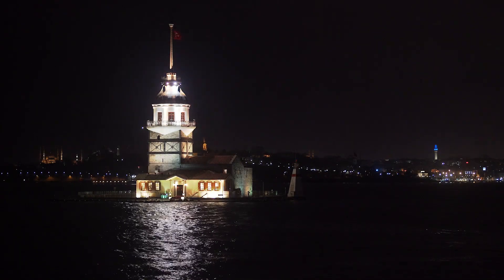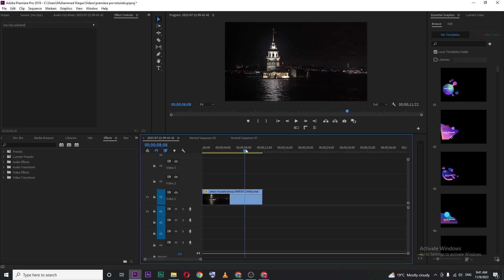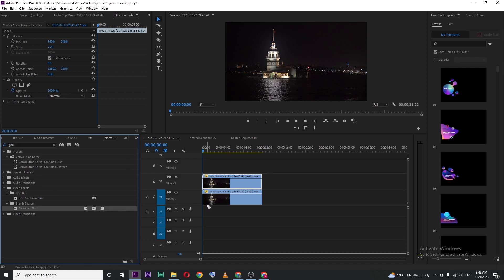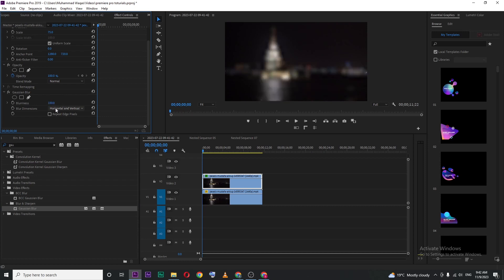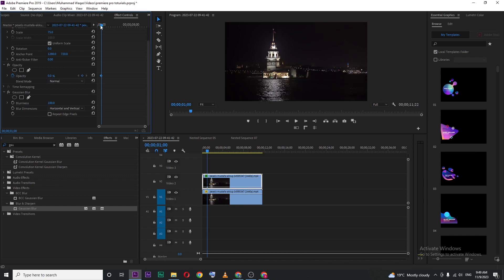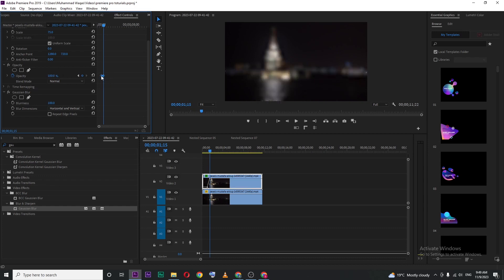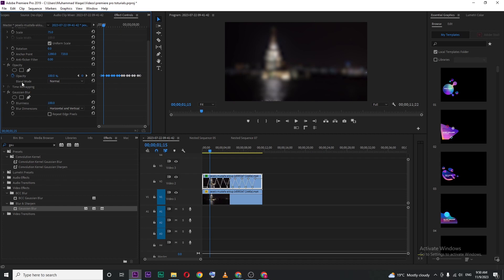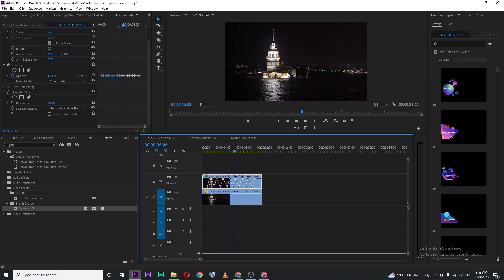How to Create Pulsing Lights Effect in Premiere Pro | Easy Flashing Light Tutorial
In this quick tutorial, learn how to create a pulsing lights effect in Adobe Premiere Pro! Perfect for music videos, gaming edits, or cinematic scenes — this flashing light effect adds energy and rhythm to your videos.